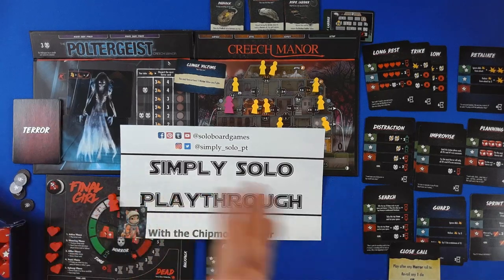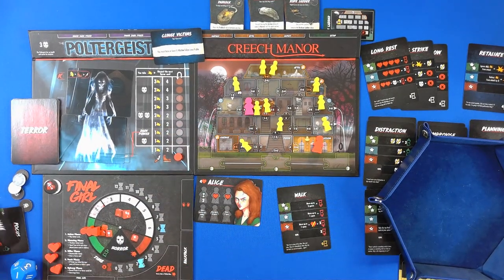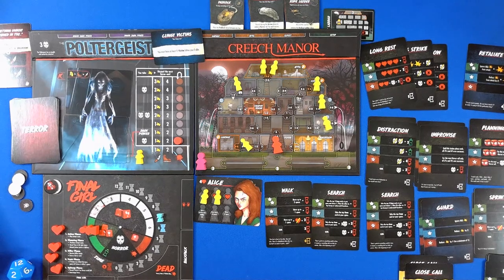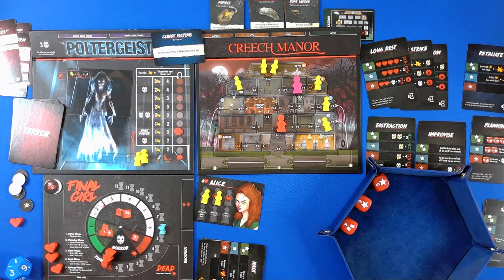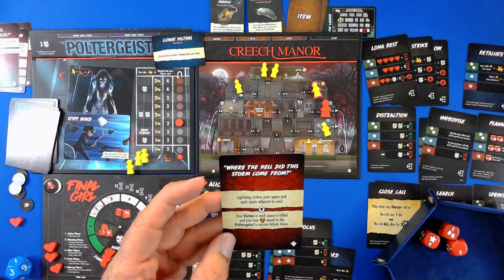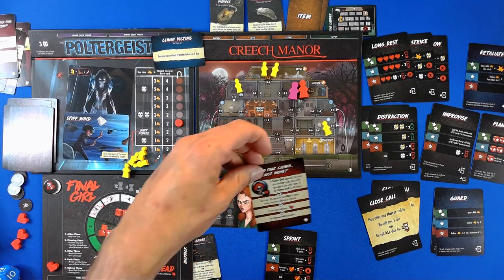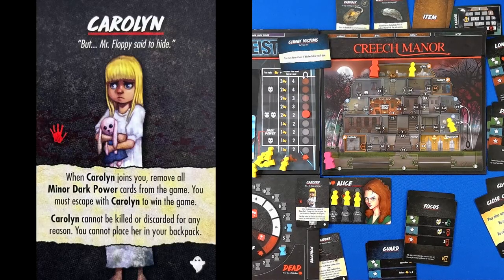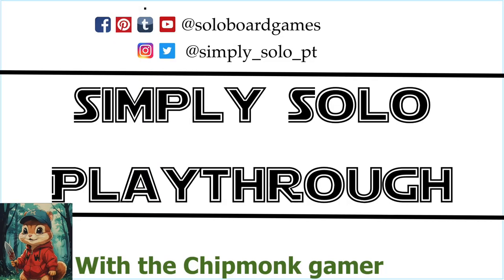Final Girl: The Haunting of Creech Manor - Solo Playthrough | Intense Board Game Horror Experience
Dive into the terrifying world of Final Girl with this solo playthrough of "The Haunting of Creech Manor". Watch as the Chipmonk Gamer faces off against a supernatural threat in this edge-of-your-seat horror board game experience!

🎭 Game: Final Girl - The Haunting of Creech Manor
👤 Player: The Chipmonk Gamer

In this video, we explore the chilling "The Haunting of Creech Manor" scenario from the hit solo board game Final Girl. Watch as our brave protagonist attempts to save young Carolyn from the malevolent Poltergeist haunting Creech Manor. Will she make it out alive, or fall victim to the supernatural forces at play?

Final Girl, designed by A.J. Porfirio and published by Van Ryder Games, puts you in the shoes of a female protagonist fighting to survive against a relentless killer. This unique solitaire game brings the tension and excitement of horror movies to your tabletop, with each playthrough telling a new, terrifying story.

Key Features of Final Girl:
- Intense, cinematic solo gameplay
- Modular system with mix-and-match killers and locations
- Strategic decision-making and push-your-luck mechanics
- Beautiful artwork and high-quality components

In this playthrough, you'll see:
- Setup and rules explanation for new players
- Tense moments as the Final Girl searches for items and saves victims
- Nail-biting encounters with the Poltergeist
- Strategic use of action cards and special abilities
- The dramatic finale - will our hero defeat the Poltergeist and escape Creech Manor?

Whether you're a fan of horror movies, solo board games, or just looking for an immersive gaming experience, this playthrough of Final Girl: The Haunting of Creech Manor is sure to keep you on the edge of your seat!

🛒 Get your copy:
Final Girl Core Box
Carnage at the Carnival
Frightmare on Elm Street
Happy Trails
Creech Manor
Slaughter at the Groves
Series 1 Box (Recommended)
Series 2 Box